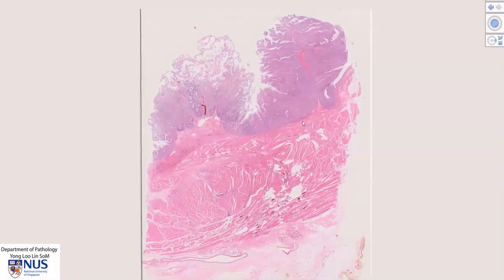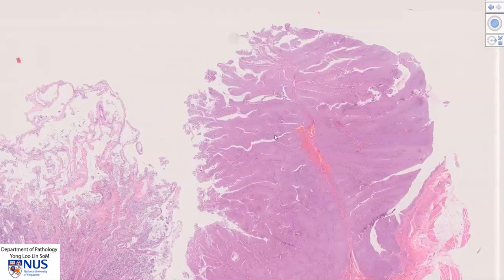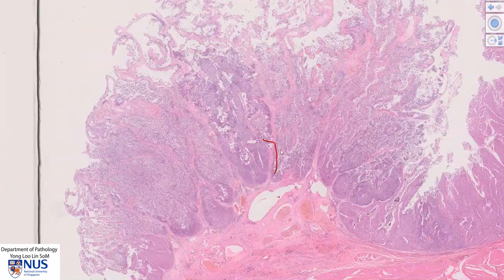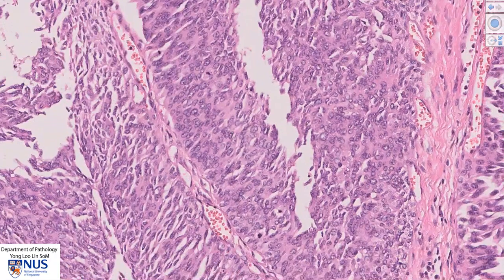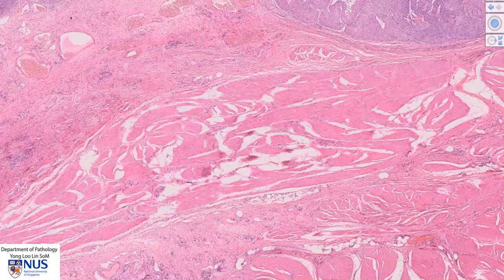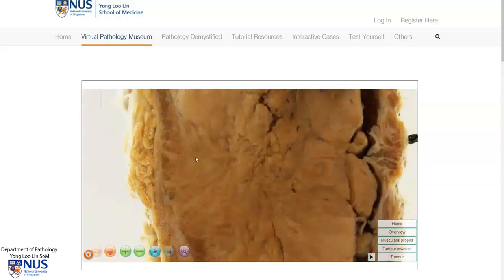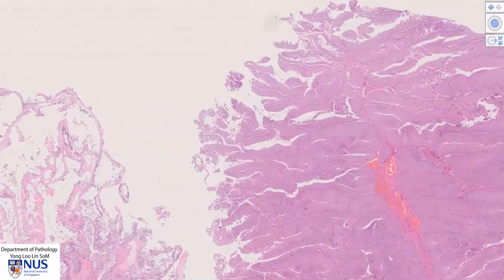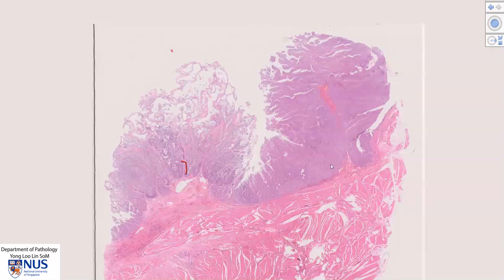Bladder: Papillary urothelial carcinoma Microscopy - Talking slide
Demonstration of the salient microscopic features of papillary urothelial carcinoma (high grade) with brief gross correlates.